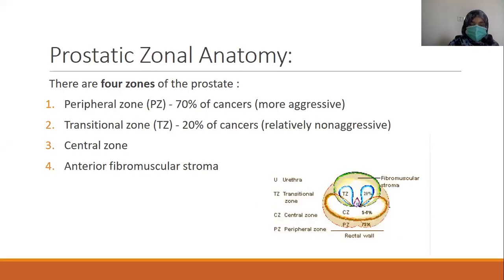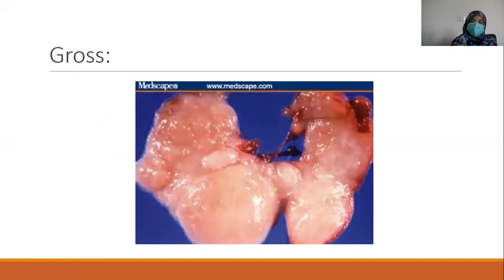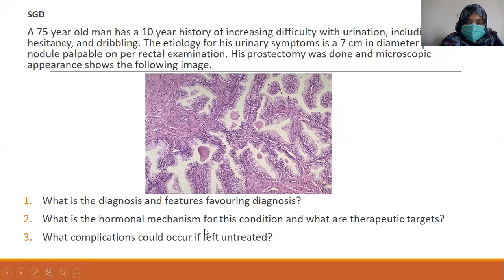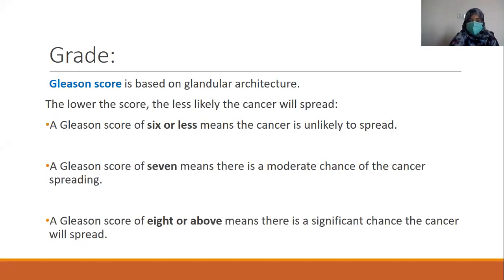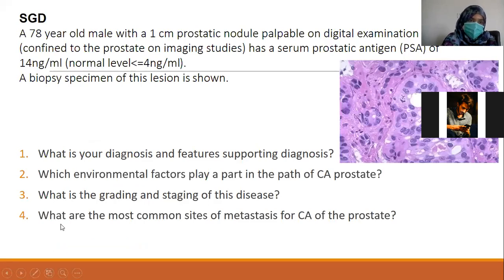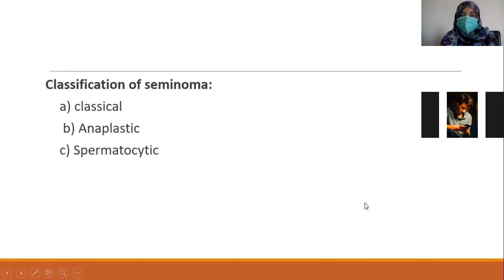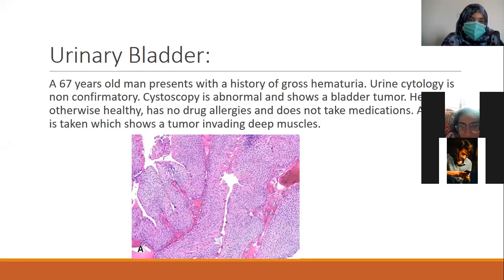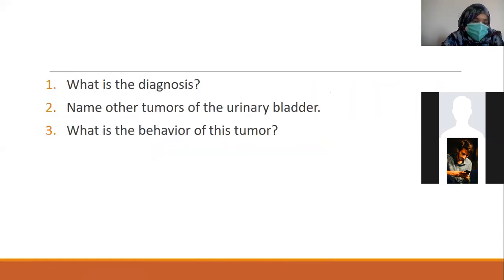Male Genital Tract/Bladder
Dr. Namra Mahmood
Senior Demonstrator
Link for Assignment